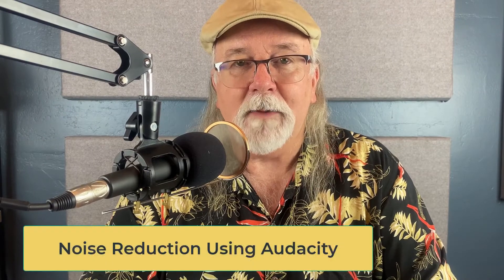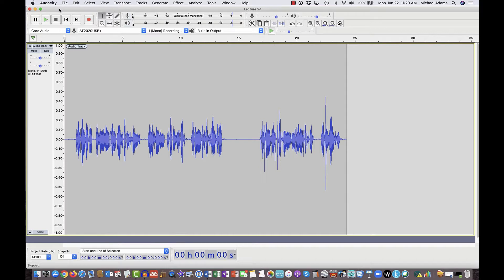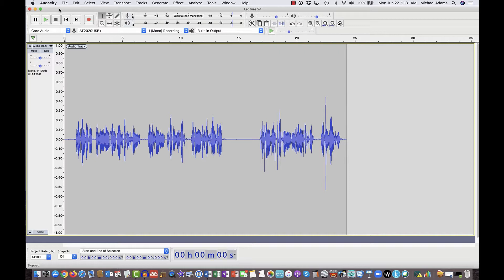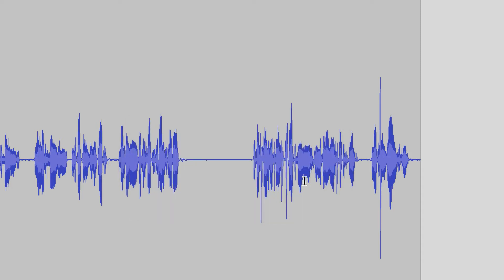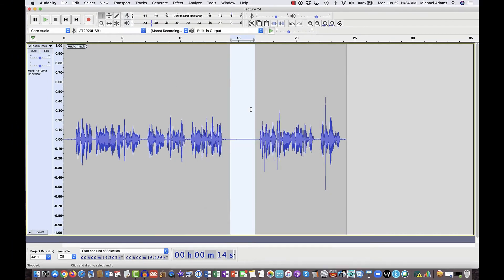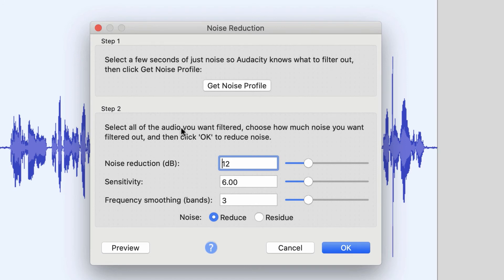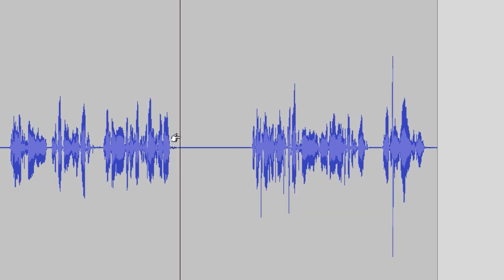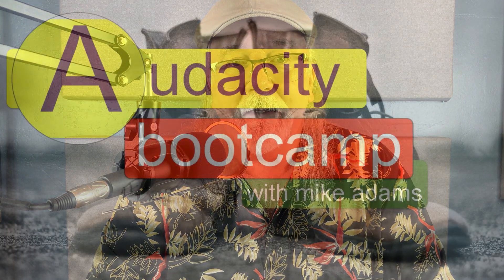How to Apply Noise Reduction in Audacity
I use noise reduction in every Audacity project that I edit. It's a good practice and it always contributes to your podcast episode sounding as clear and professionally edited as possible. This video is one of the free previews included in my old Udemy course, Audacity Bootcamp: Beginner to Advanced.